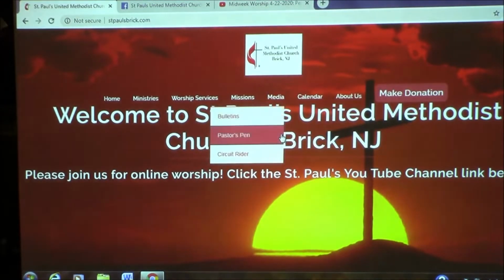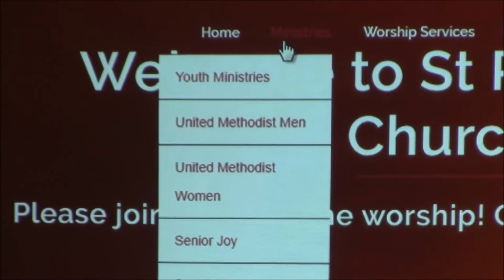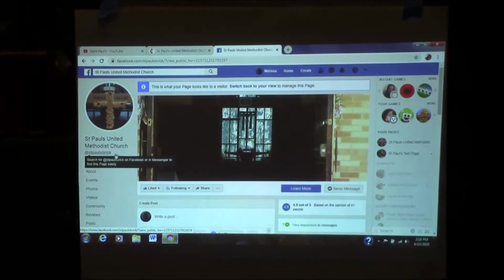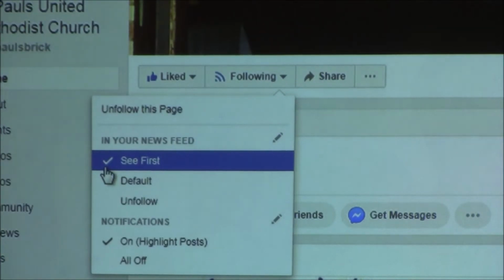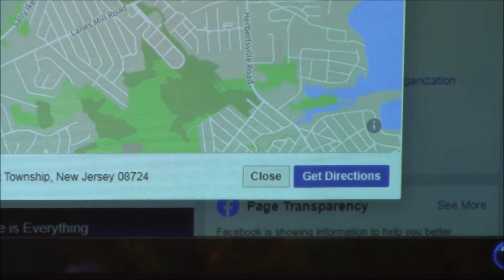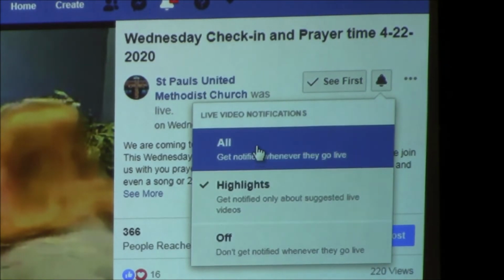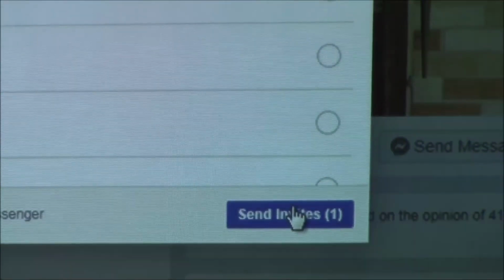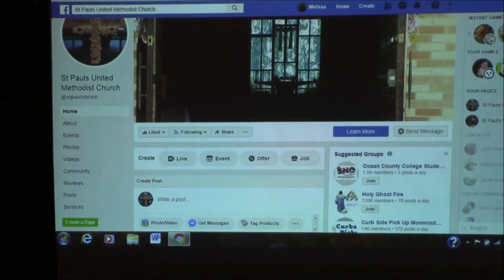April 23, 2020 Tutorial Video Church Website, YouTube and Facebook Pages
The premise of this Video is to teach people many of the aspects of St. Paul's U.M.C Brick's website.
On this video we will explain how you can access our YouTube Page and how to Access our Facebook page and the videos within. Also we will give instruction on how to improve the notifications you receive for these websites.

We put things plainly, so you can share video with those who may need help understanding how to access and use our website properly.